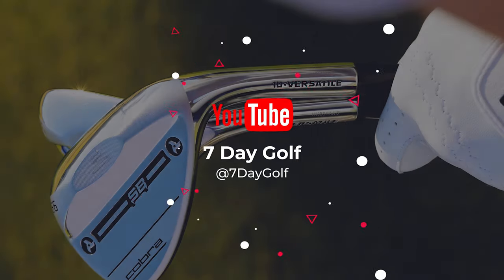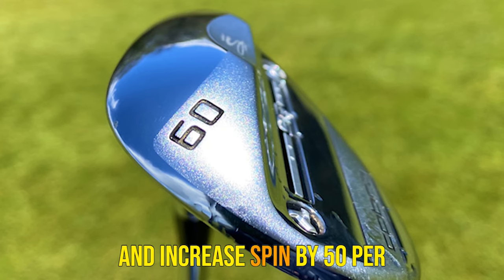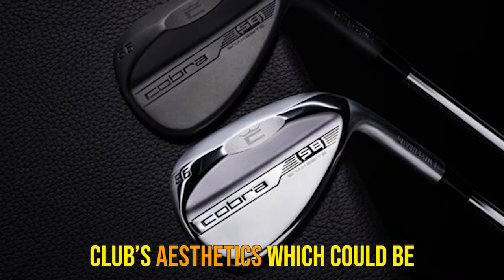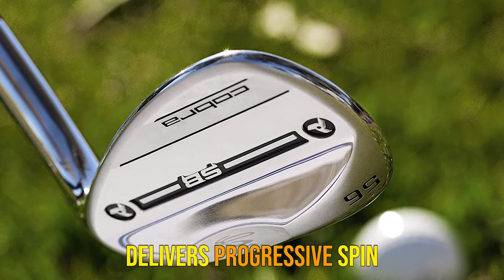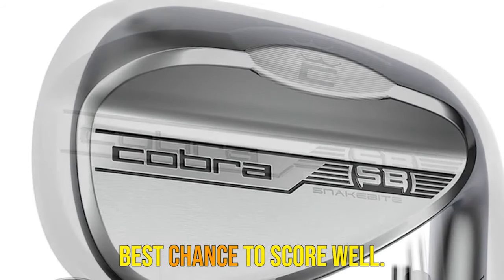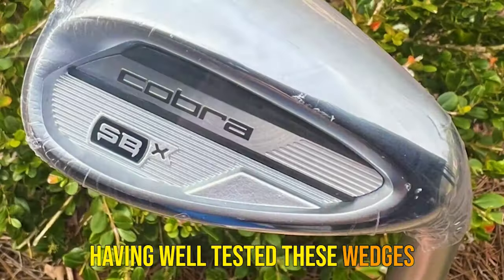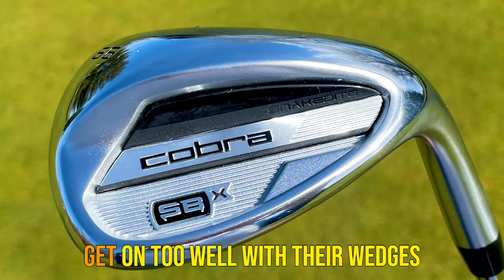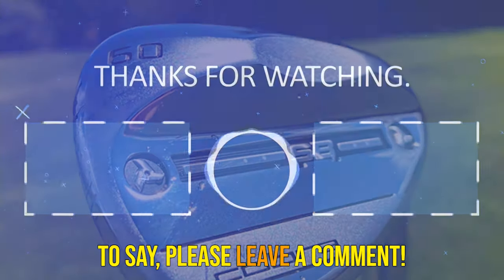COBRA SNAKEBITE GOLF WEDGES REVIEW [2023] IS THIS WEDGE THE KING OF BACKSPIN?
THE POWER OF COBRA GOLF. IS THIS WEDGE THE KING OF BACKSPIN? COBRA SNAKEBITE GOLF WEDGES REVIEW 2023. OUR COMPREHENSIVE REVIEW COVERS EVERYTHING YOU NEED TO KNOW ABOUT THESE TOP-OF-THE-LINE WEDGES FROM COBRA GOLF

✅COBRA SNAKEBITE GOLF WEDGES
✅Amazon US
✅Amazon UK
✅Amazon CA

In this comprehensive review, we'll take a closer look at the Cobra Snakebite Golf Wedges and see how they stack up against other golf wedges in the market. We'll explore the technology behind these wedges and how they can help improve your golf game. Whether you're a beginner or an experienced golfer, this review will provide you with valuable insights on the Cobra Golf Wedges. Join us as we dive deep into the features, benefits, and performance of these wedges in this ultimate Cobra Wedges review.